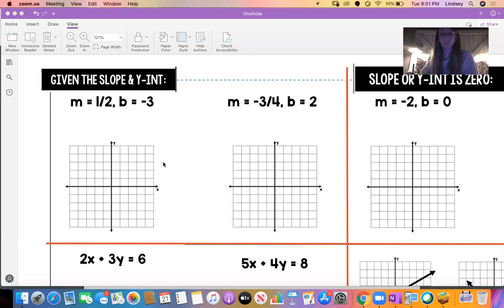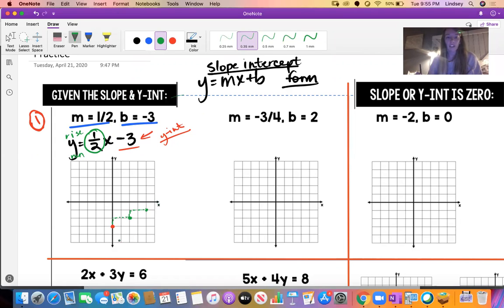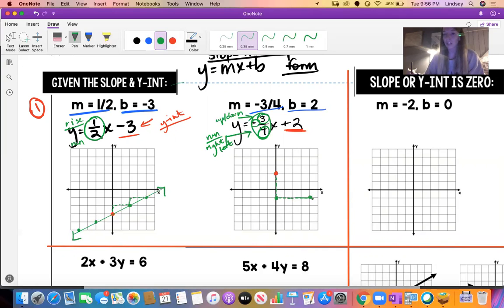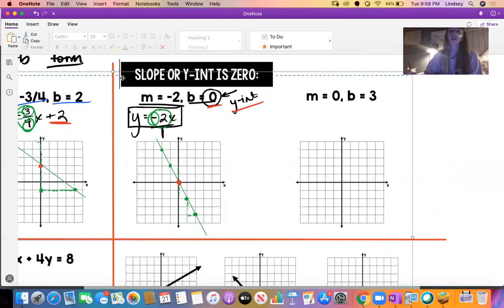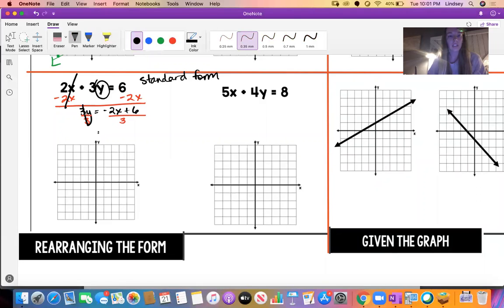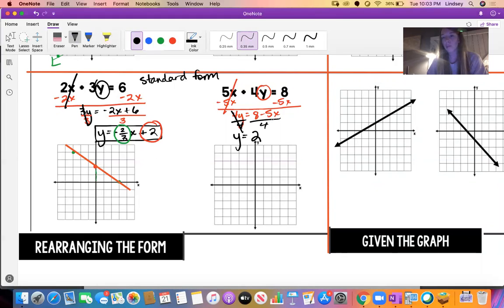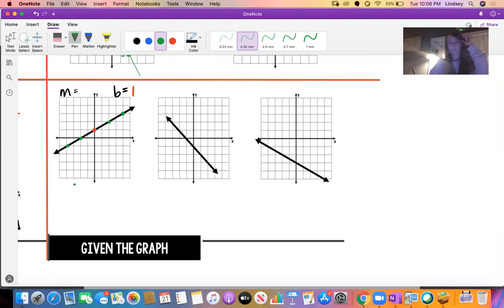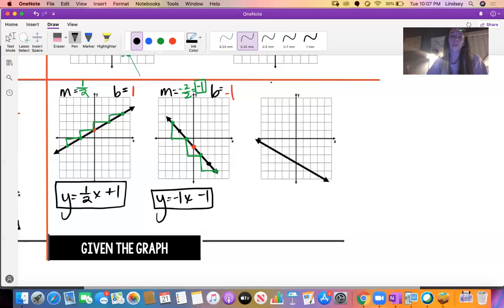Week 3 - Graphing Equations - Practice